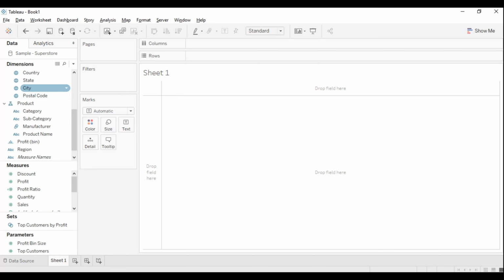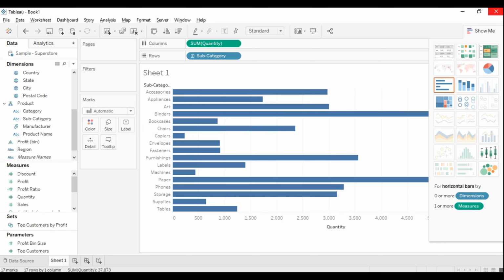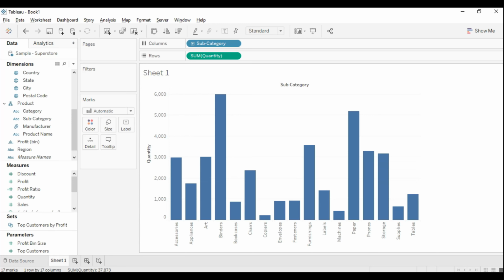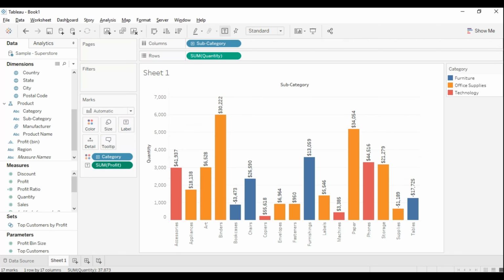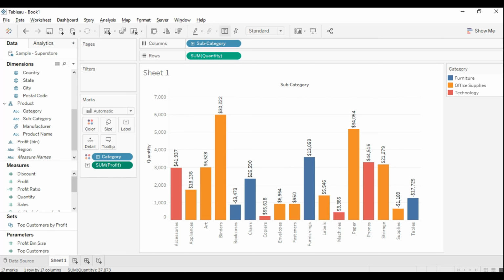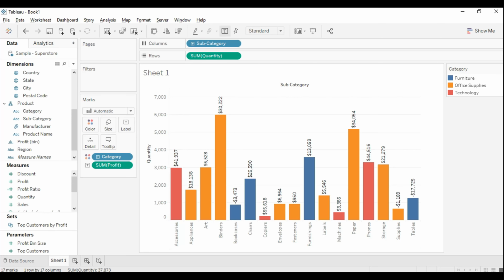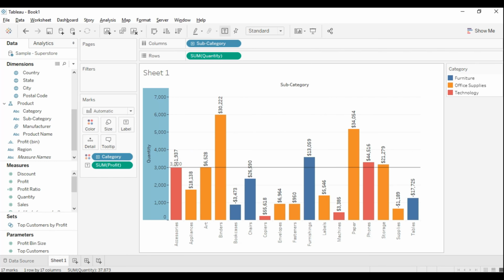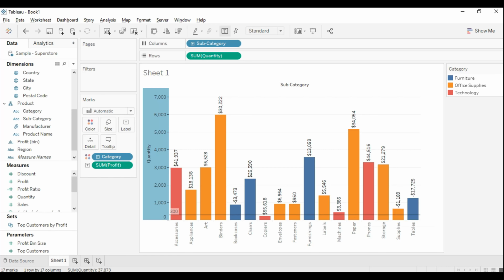How to Create an Effective Bar Chart in Tableau | Tableau Tutorial For Beginners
To create a bar chart that displays total sales over a four-year period, follow these steps: Connect to the Sample - Superstore data source. Drag the Order Date dimension to Columns. Drag the Sales measure to Rows. On the Marks card, select Bar from the drop-down list.